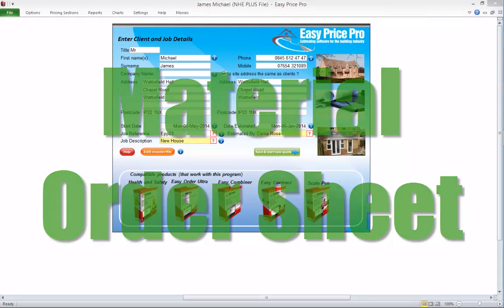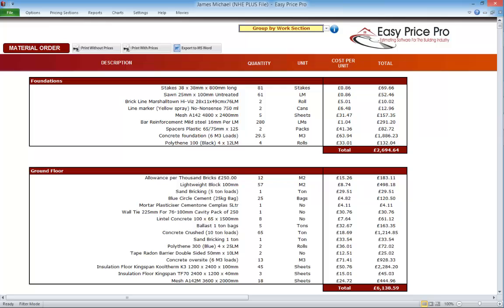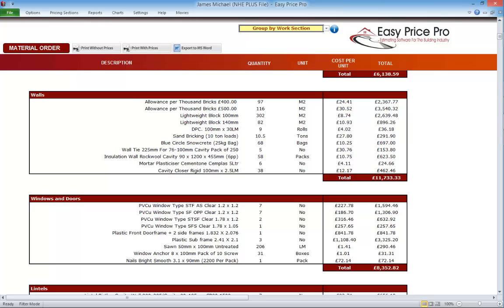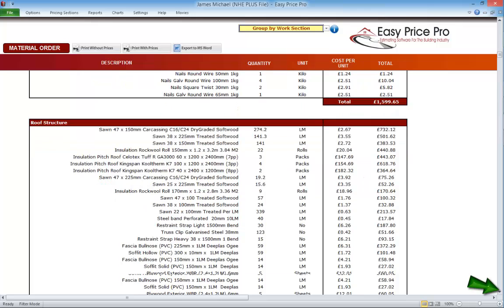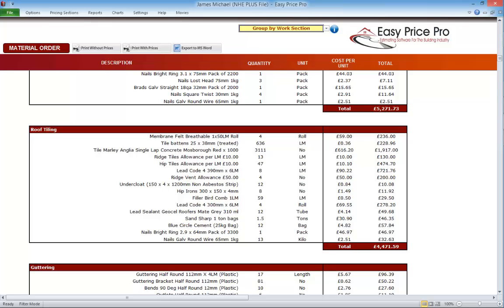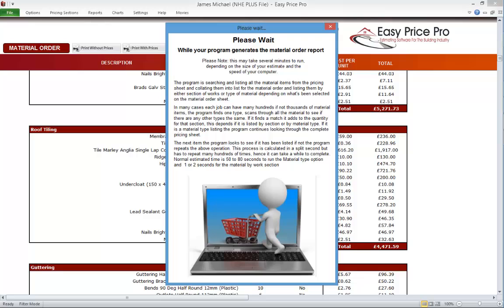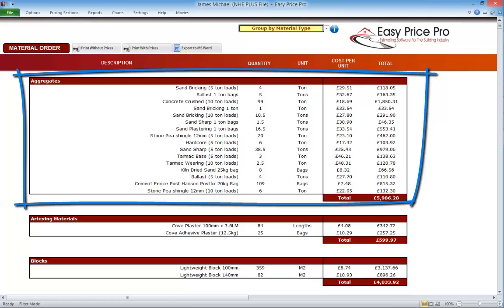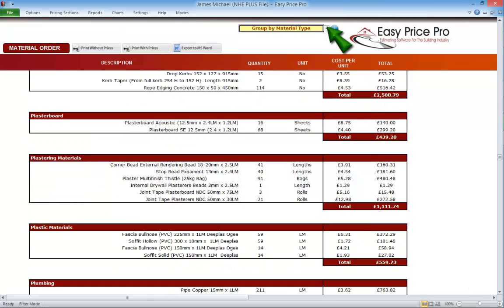NHE Plus - Material Order Sheet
This movie will show you how to get the most out of the Material Order Sheet in the New Houses & Extensions Plus program.